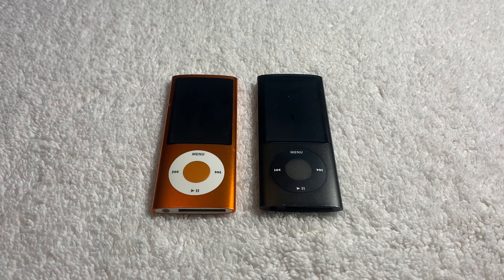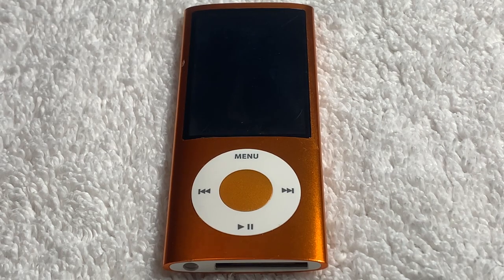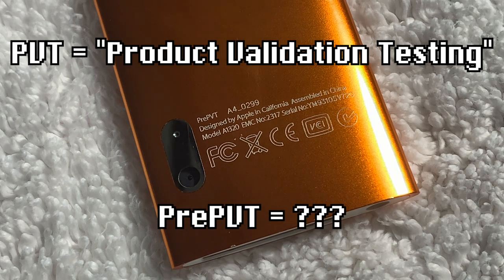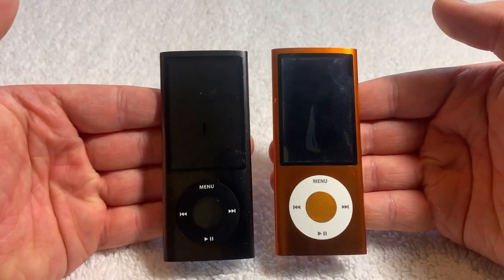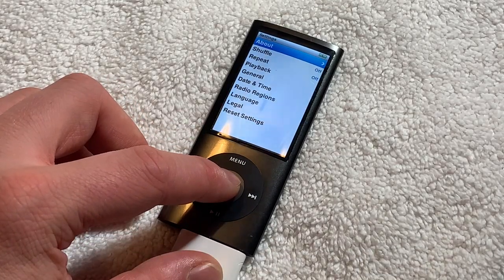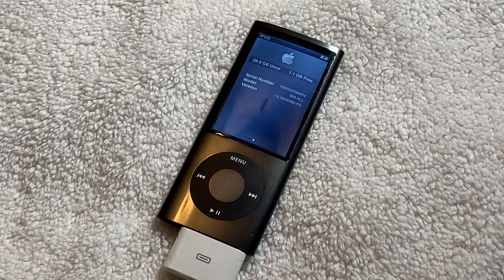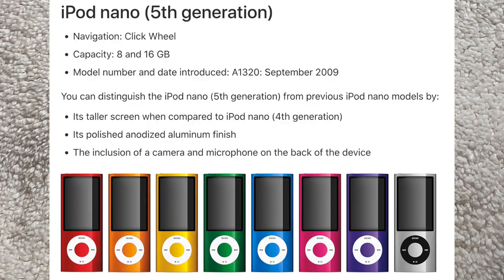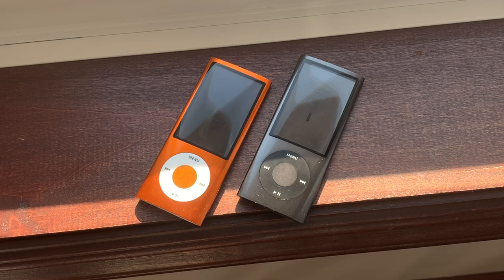iPod Nano Prototypes! - 5th Generation (PrePVT Stage) - Engineering Development Units -Apple History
It really helps motivate me to create more content! Thank you again! :)